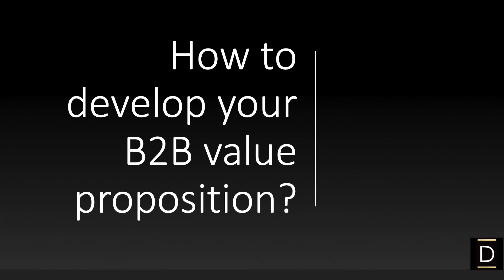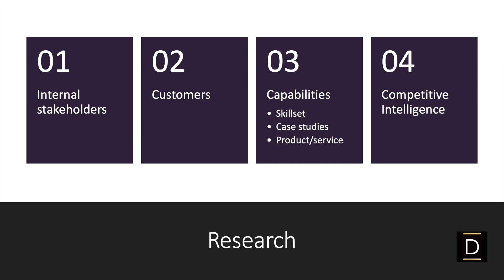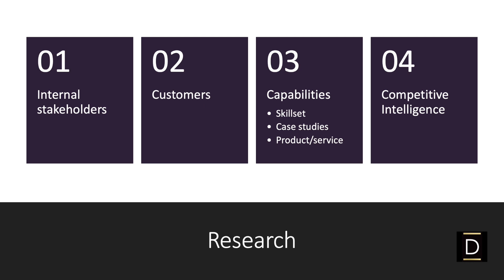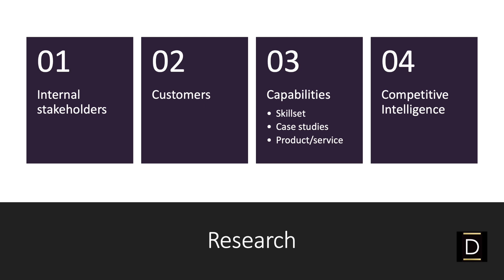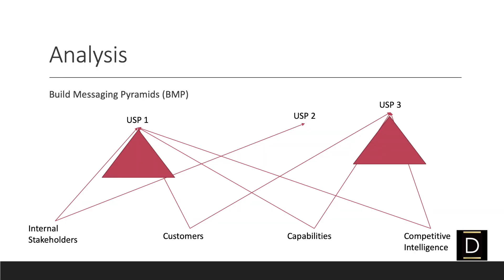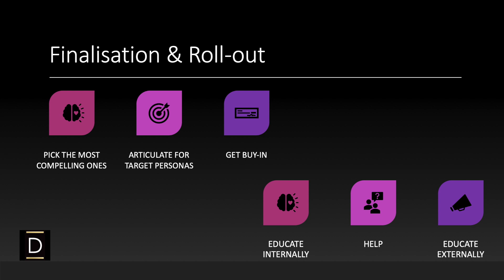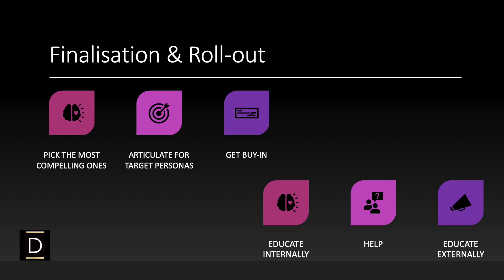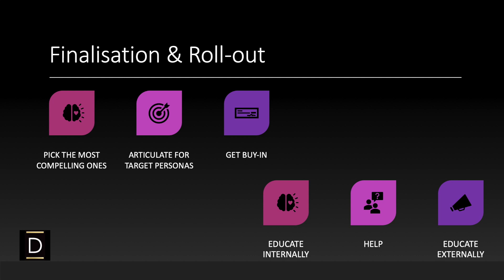3 Steps to Developing Value Propositions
If you are thinking about developing a value proposition for your B2B company, product or service, you will find this video useful. This video will show you how to create value propositions for B2B companies, in 3 steps. This process is applicable to start-ups as well as large corporates.

Timestamps:
0:52 Step 1: Research
3:53 Step 2: Analysis
4:25 Step 3: Finalise & Roll-out

Debout Ltd. helps b2B brands develop and roll out their value propositions.